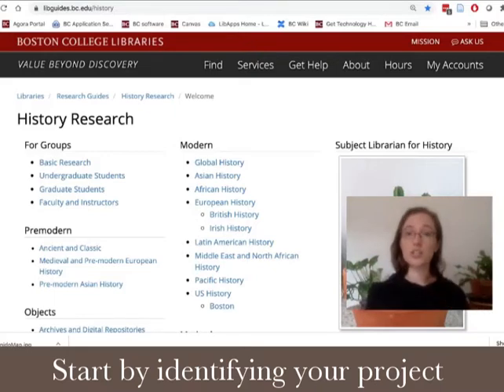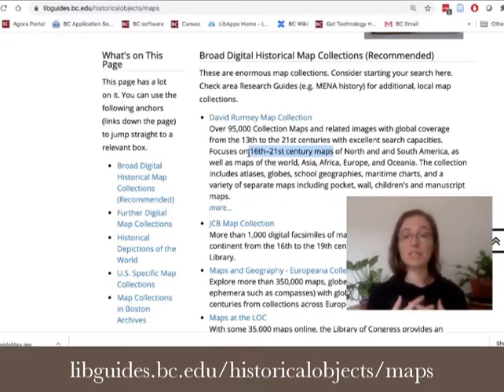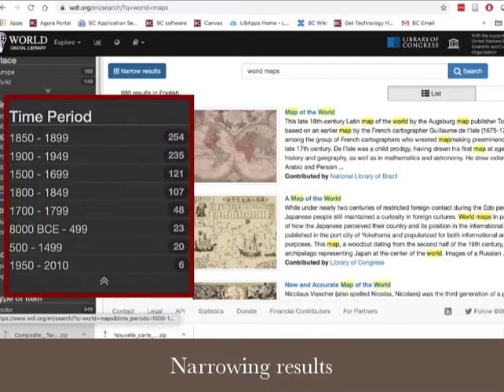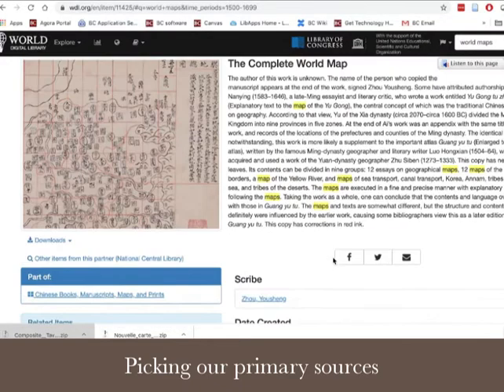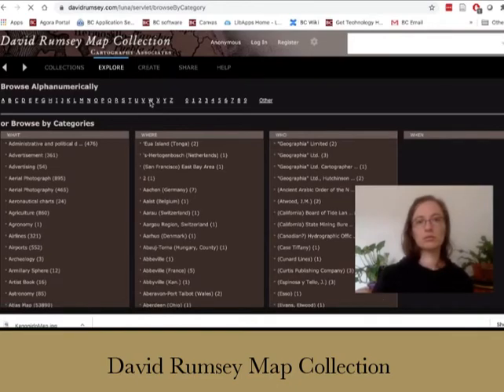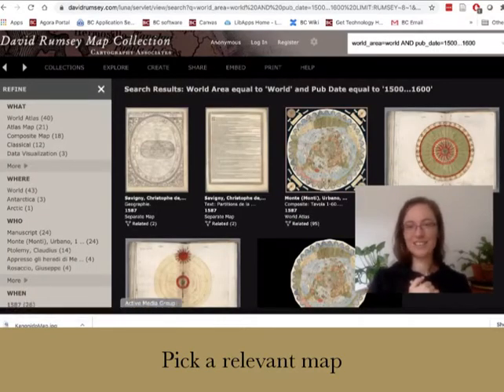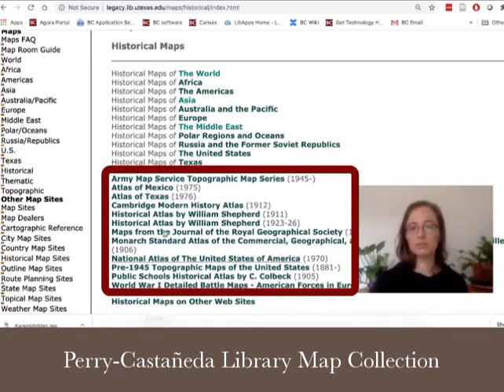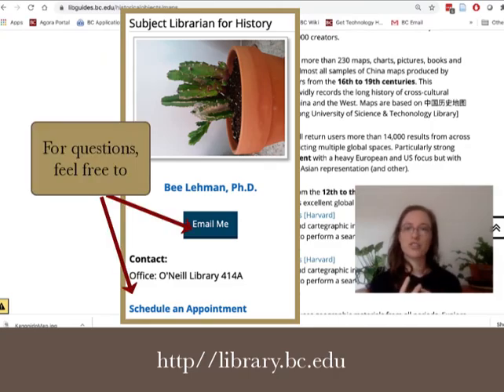Hist Lit Research Process: Finding Historical Maps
This video introduces viewers to the process of looking for historical maps in reputable collections.